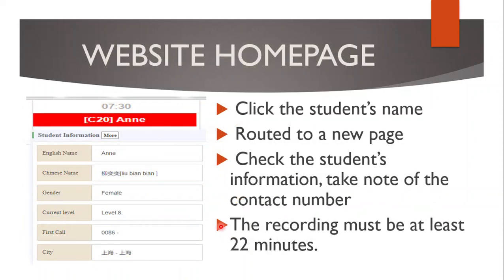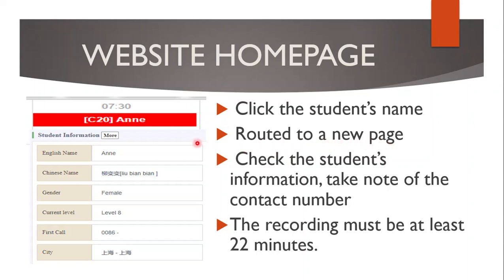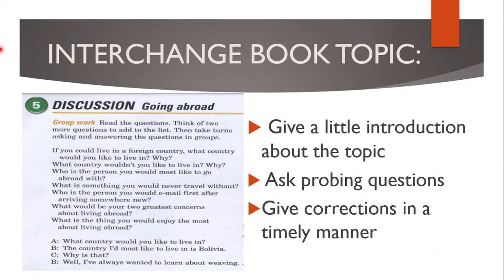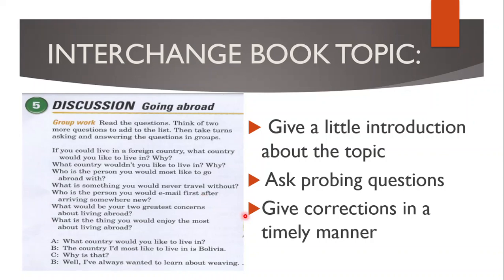DEMO CLASS GUIDE | AUDIO ESL COMPANY | ONLINE TEACHER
Hi guys!👋 It's good to have you back here! First and foremost, I would like to congratulate you for passing the interview! You're way to go!🥳

For this video, I will guide you on how to conduct the demo lesson.👌

I'm so excited for you to be part of our company!😍

Kindly ping me on Skype: live:.cid.7bac252f808d6ba6